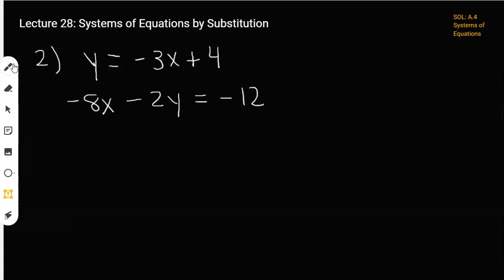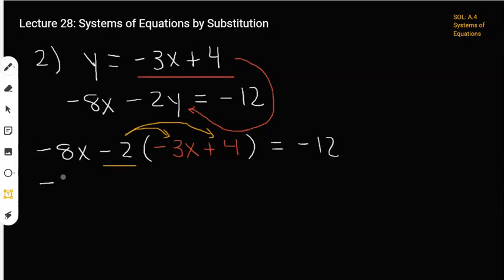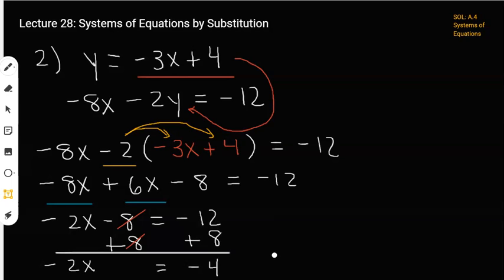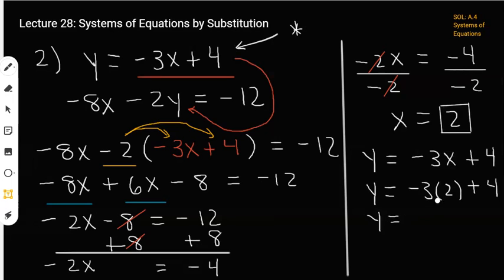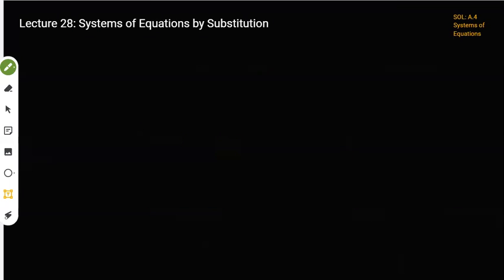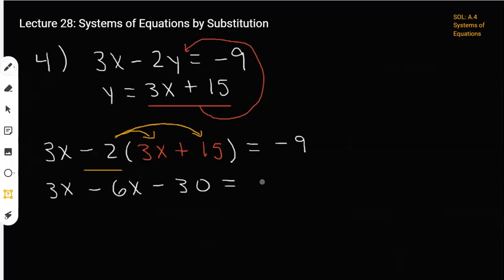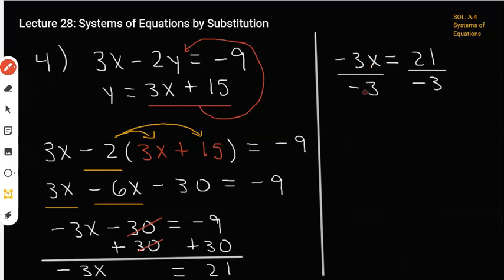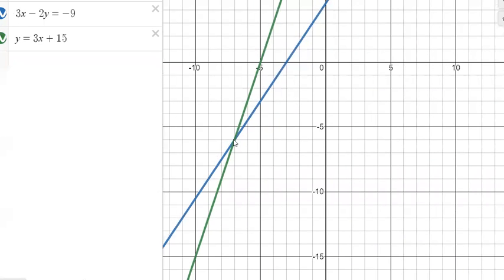Systems of Equations by Substitution - Full Lecture | Algebra 1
Systems of Equations by Substitution - Full Lecture
Algebra 1